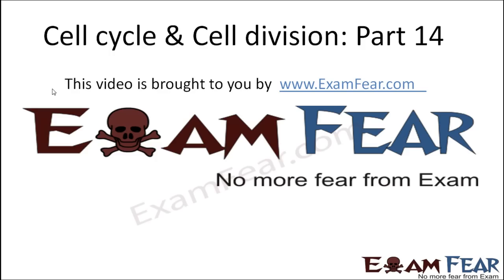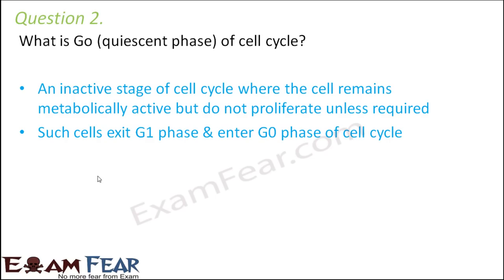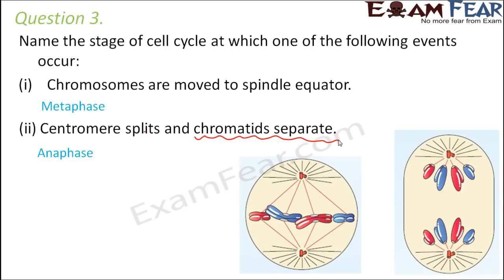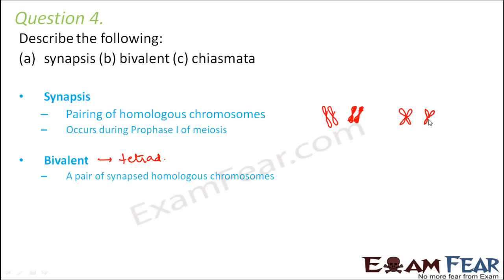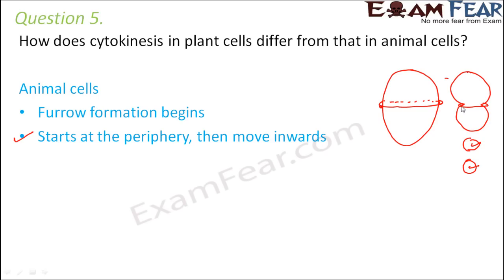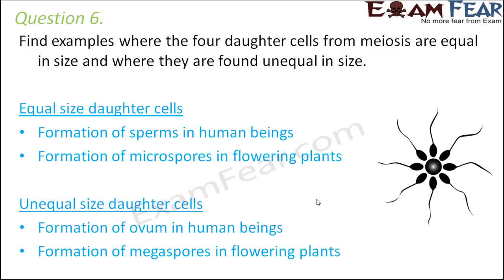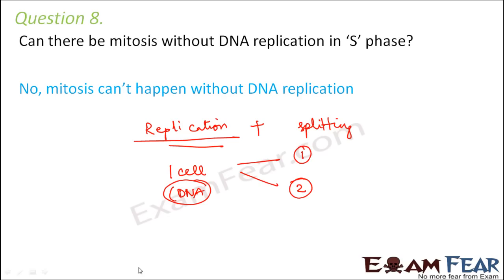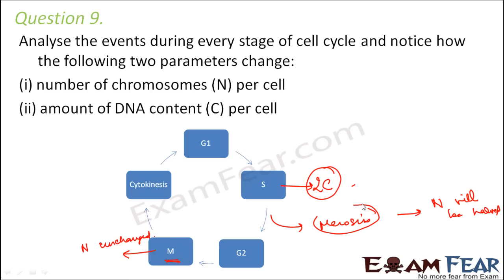Biology Cell Cycle & Cell Division part 14 (Questions) CBSE class 11 XI